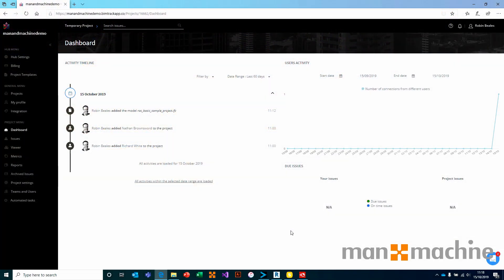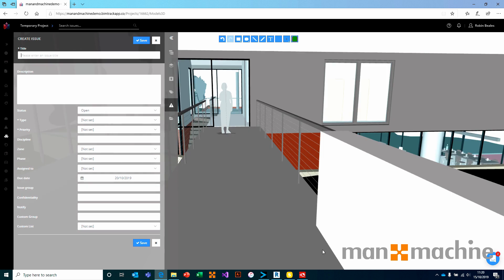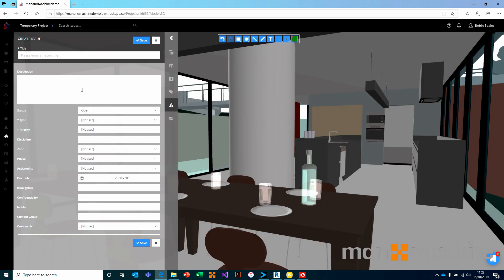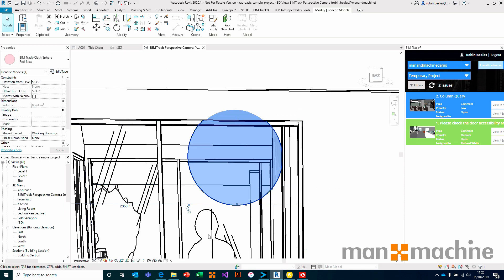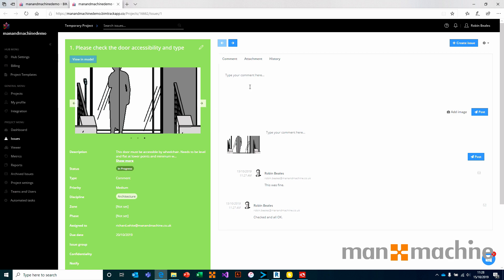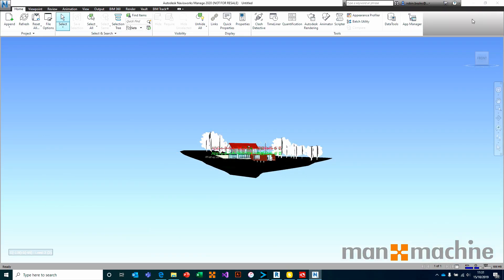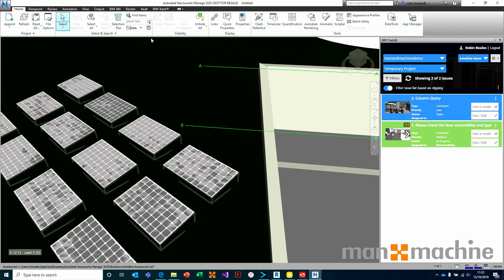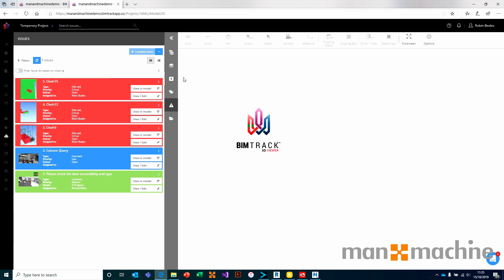BIM Track Quick Start Part 9 – BIM Track Workflow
Take a tour of a simple workflow with a web browser, Autodesk Revit and Navisworks using BIM Track Functionality.